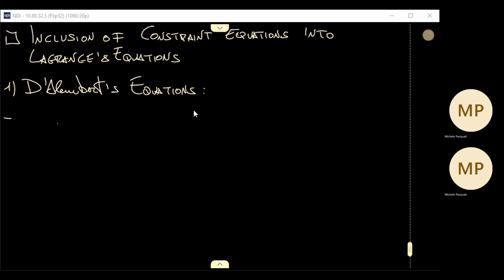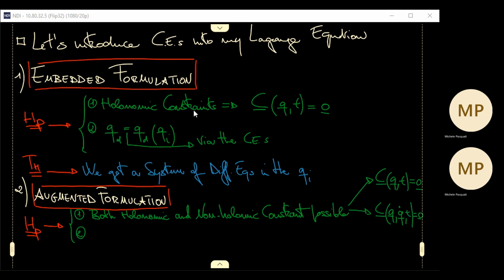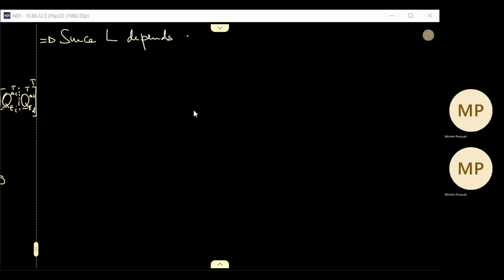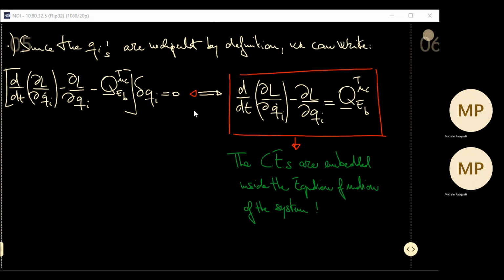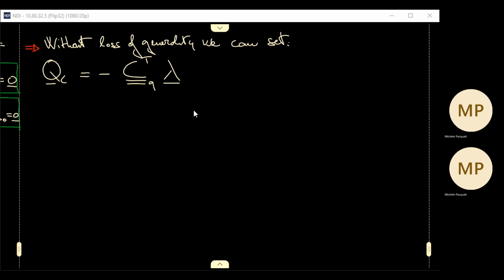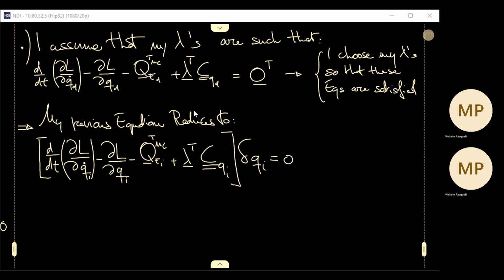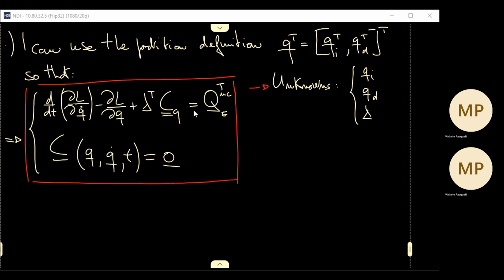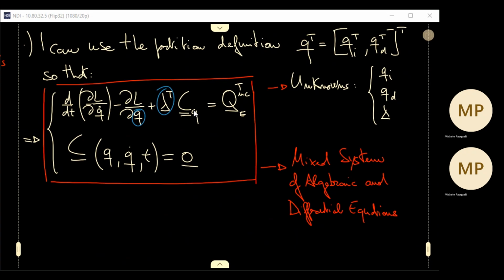multibody space structure 11 Video Lecture 2023 03 24